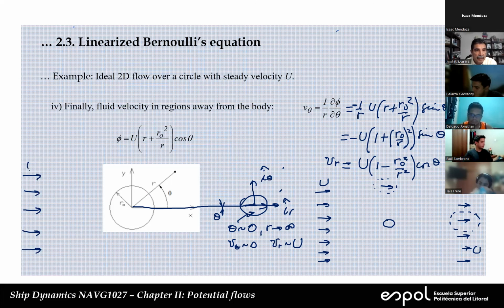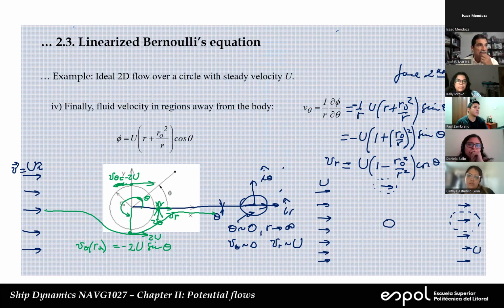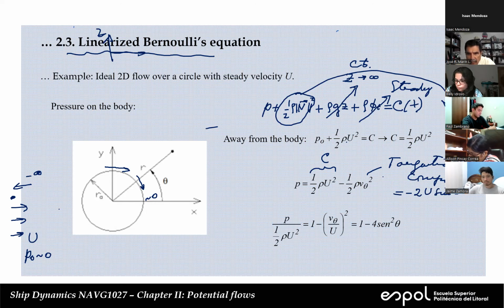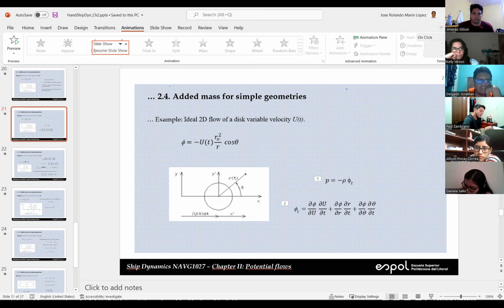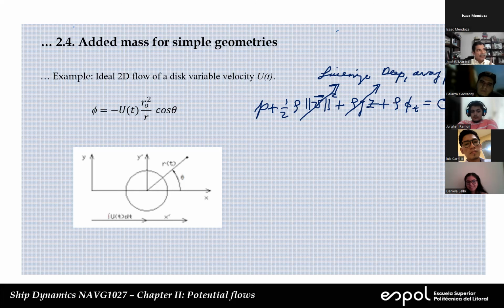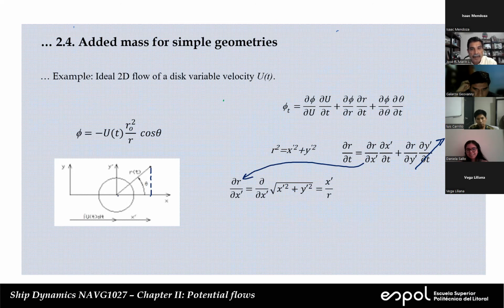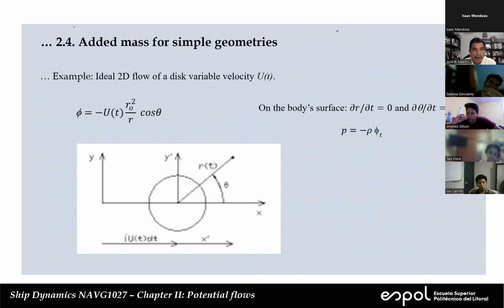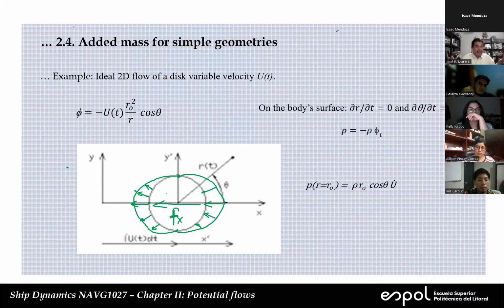Potential Flow Applications 2.3 Linearized Bernoulli's equation-Review previous class; Start 2.4